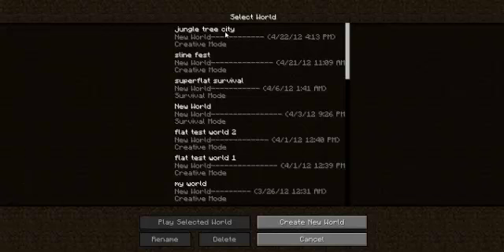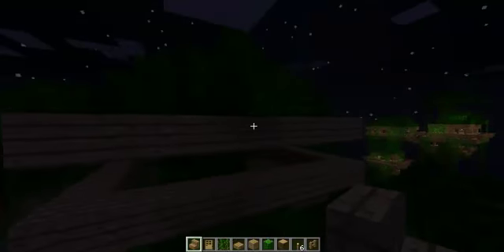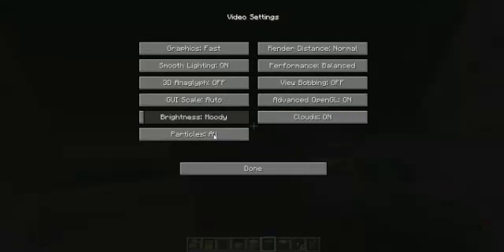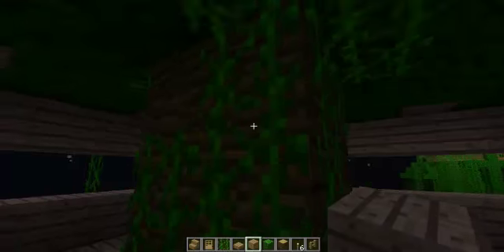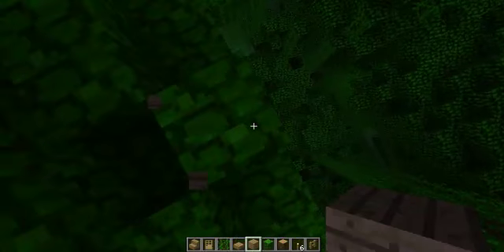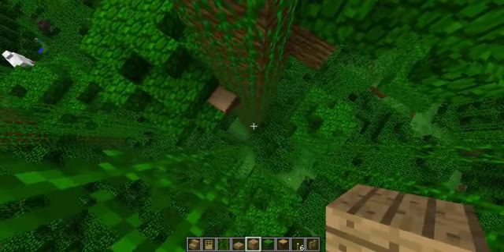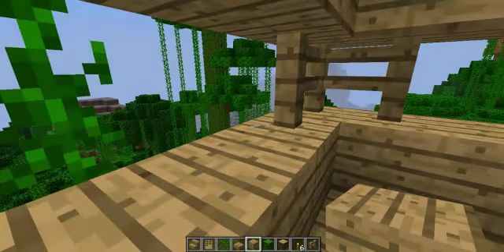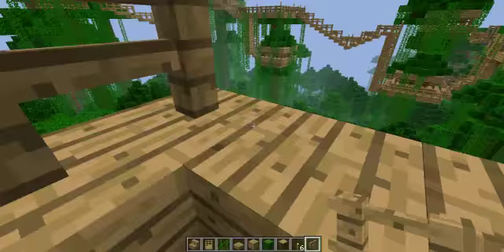Minecraft tutorial: how to make a jungle tree house (part 1)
Please rate, comment, and sub for more content!
Leave a comment on what I should do a tutorial on next.